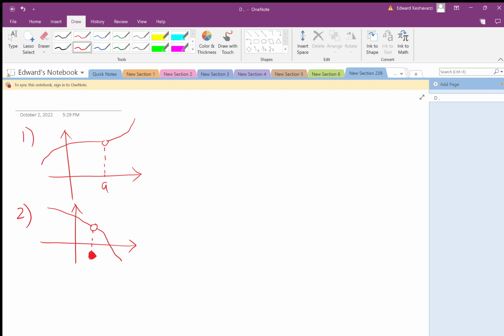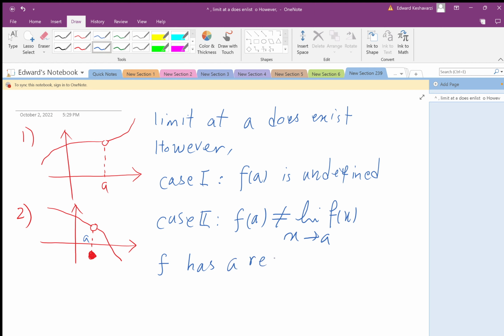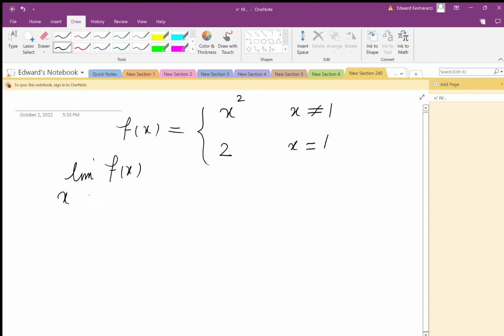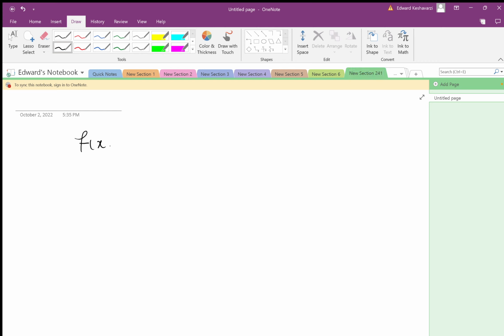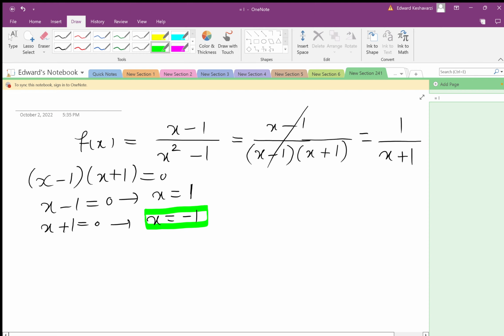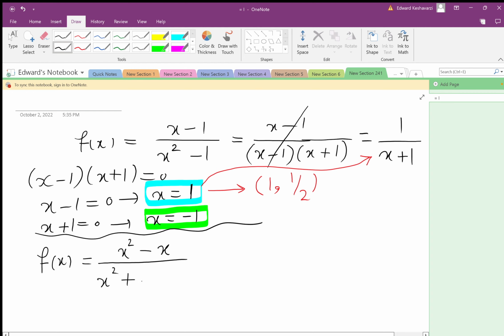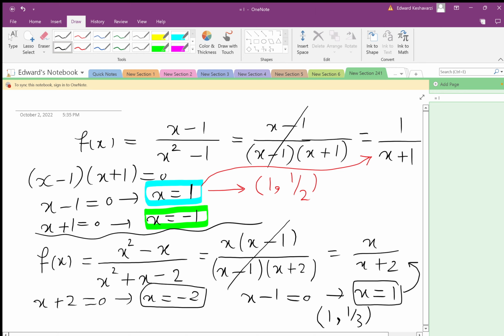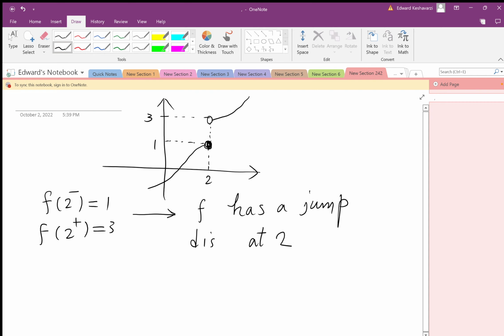Continuous functions 2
In this video you will learn the types of discontinuities